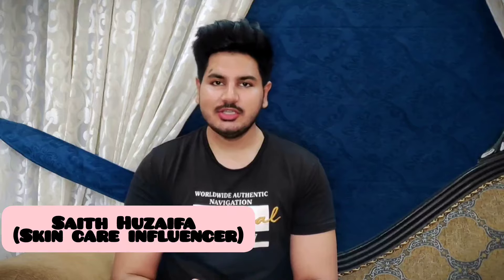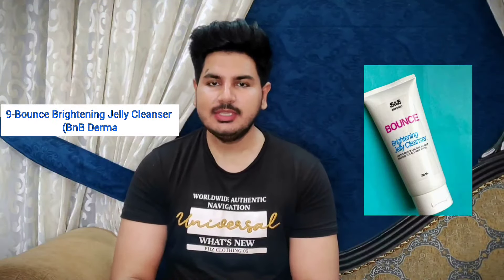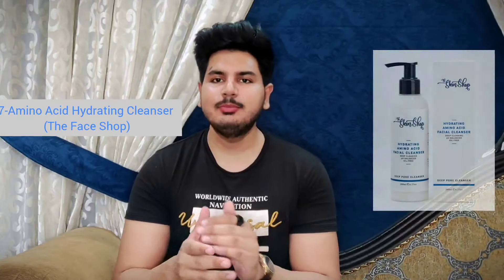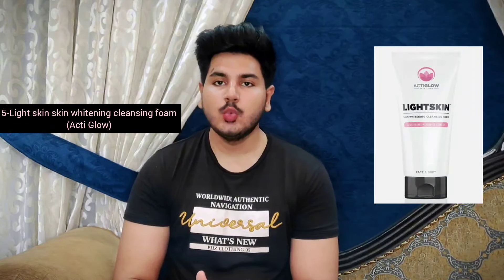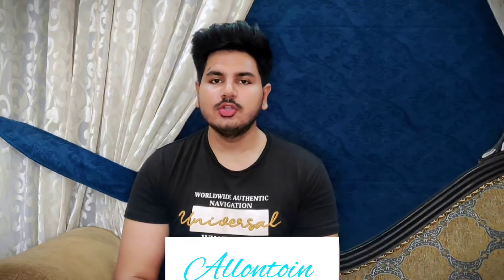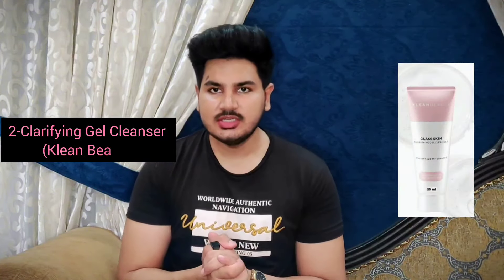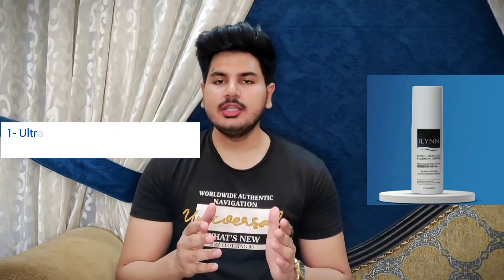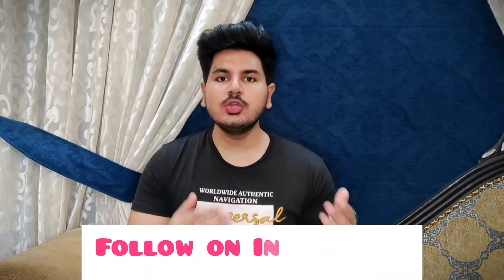Warning: Top 10 Skin Whitening Face washes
Are you looking for the best skin whitening face washes? 🌟 In this video, I reveal the **Top 10 skin whitening face washes** that brighten your complexion, reduce dark spots, and leave your skin looking fresh and glowing! From trusted brands to hidden gems, find out which face wash is perfect for your skincare routine.

I’ll also share important warnings and tips to help you choose the right product for your skin type and avoid harmful ingredients. Watch now to discover how to achieve a radiant, even-toned complexion!

📌 Why You Should Watch:
- Best skin whitening face washes for all skin types
- Expert tips for using face washes safely
- Brightening face washes for daily use
- Achieve glowing and even skin tone

sure you consult a professional in case of any need.All thoughts expressed in the video are My own and iam not compensated by any brand, advertiser, PRrepresentative or affiliate for the same.l never try topush any products on anyone but i do makerecommendations based on my personal experience.All the content published on this channel is Mycreative work and is protected under copyright Law!